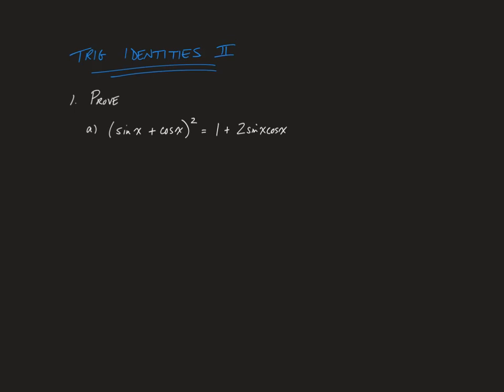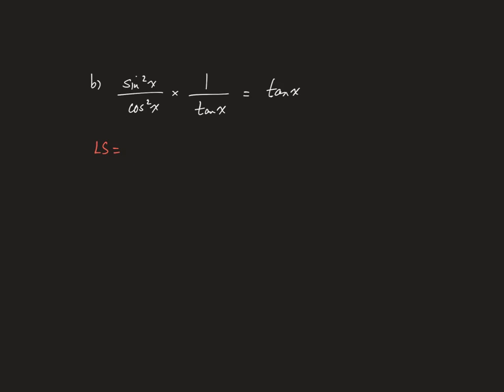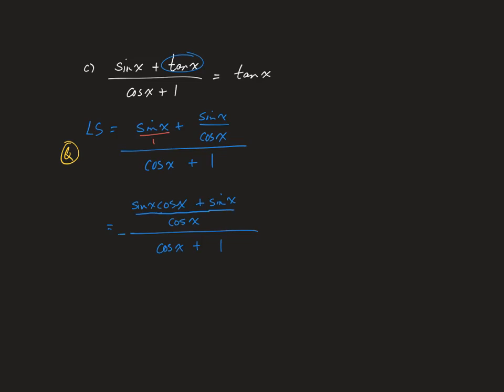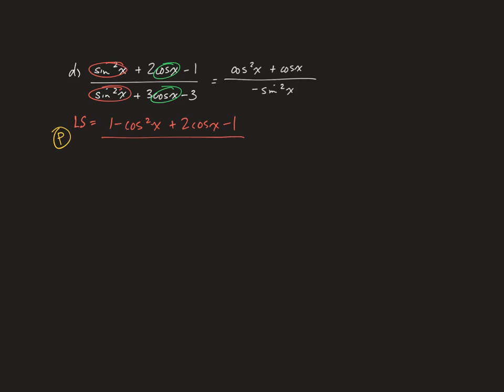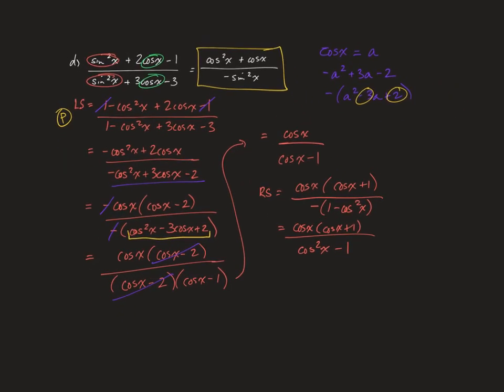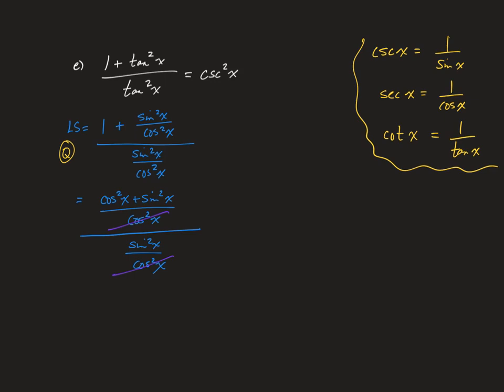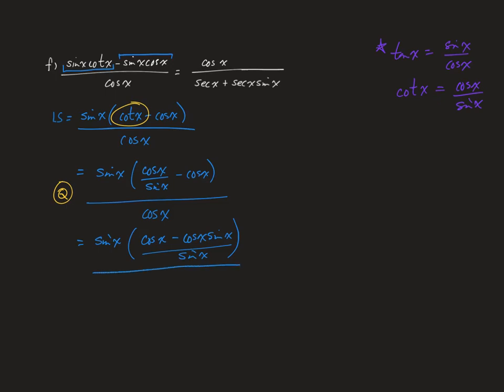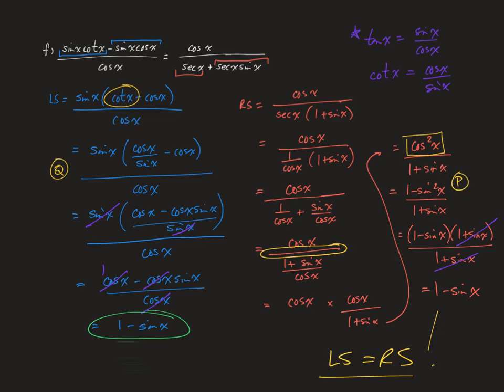Trigonometric Identities 2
This video covers 6 identities.  It addresses numerous strategies that you can use to prove identities.  I hope it helps!

0:00 Example A
6:01 Example B
9:35 Example C
14:33 Example D
22:34 Example E
28:37 Example F